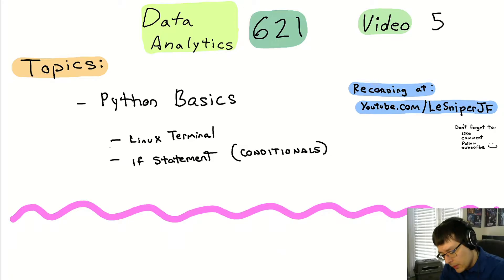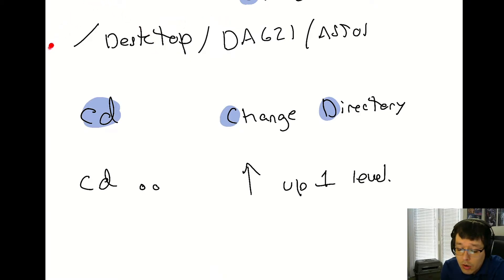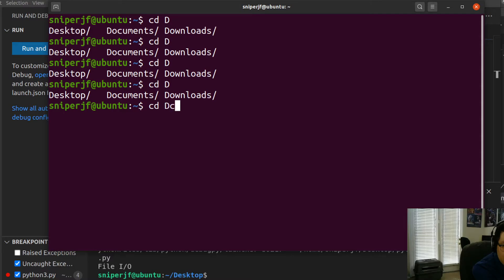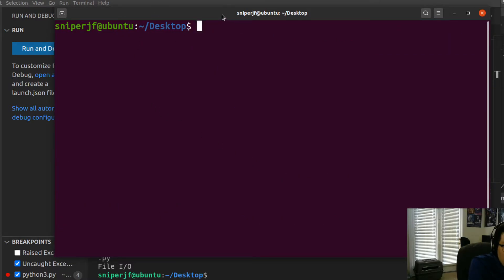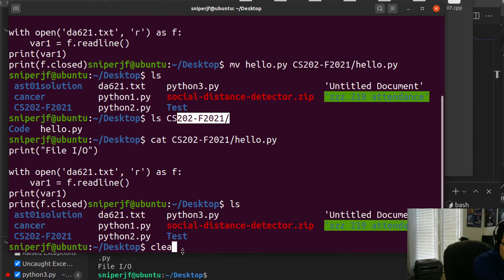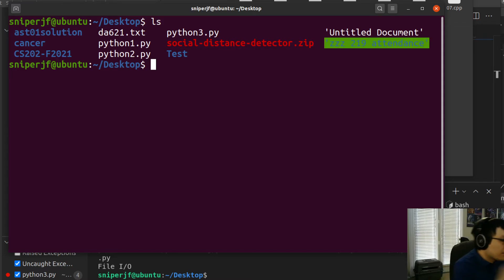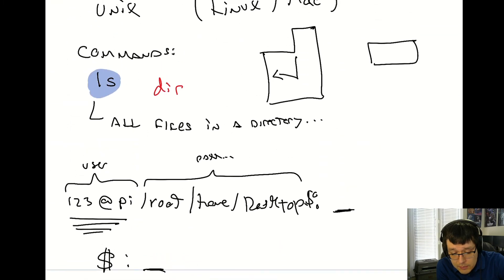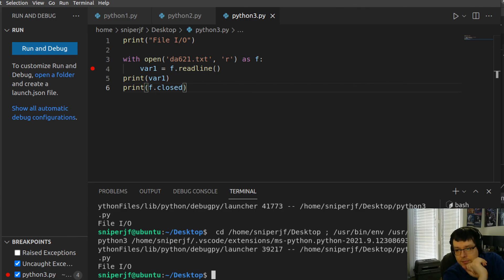Programming for Data Analytics Video 5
Topics:
-UNIX Terminal and Windows Command Prompt Basics